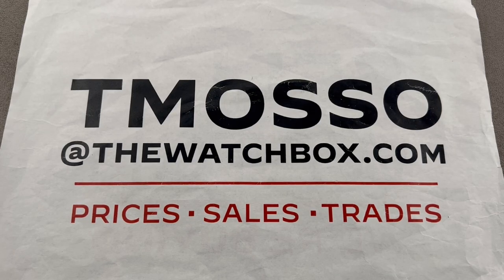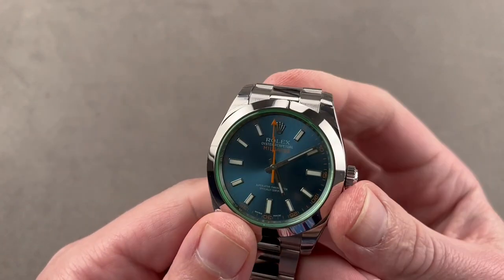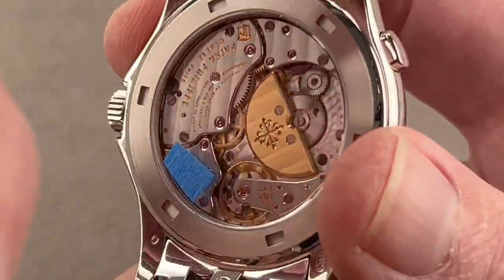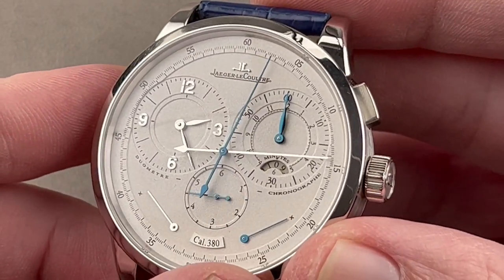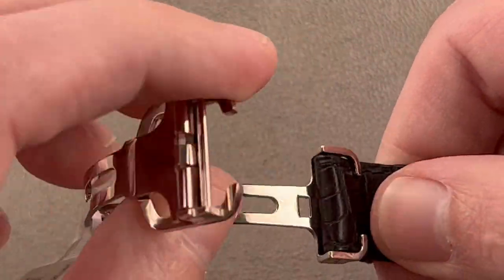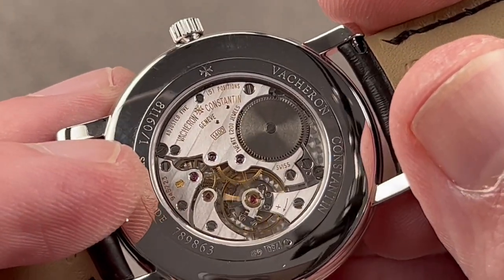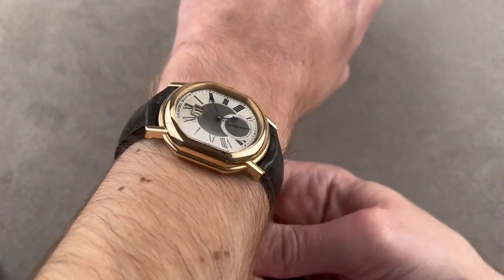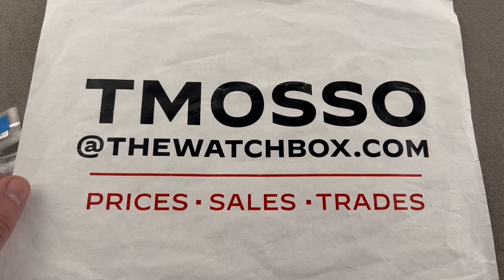Weekend Watches Returns! Rolex Milgauss Z-Blue Review And Comparison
Over the years, Rolex has come to be known for thoughtful design and deliberate reinvention. New models from the Geneva-based brand rarely as radical departures from what came before. This consistency, and tempered evolution have allowed watches like the Daytona, the Submariner, and the Datejust to become true icons of watch design, recognizable the world over.

A side effect of this stalwart reputation is that Rolex often does not get the credit it deserves for creating some incredibly fun watches. There are few better examples of this side of Rolex than the Rolex Milgauss, re-introduced in 2007, and offered with the vibrant “Z-Blue” dial beginning in 2014. Despite their reputation for staid design, Rolex has also shown an impressive talent for the use of color, well represented here through the use of a "Z-Blue" dial, green tinted sapphire crystal, and orange lightning bolt seconds hand.

Originally introduced in 1956, the Milgauss boasted a high degree of anti-magnetism, a true value-add for those working in the eras rapidly growing fields of science and technology. This incredible feature was made possible by the addition of a faraday cage built around the movement. The reference 116400 still makes use of this tool, along with a host of other anti-magnetic advancements, such as a Parachrom-Blu hairspring.

In its Z-Blue dial configuration, the Milgauss measures 40mm in Oystersteel, and comes in at 13.3mm thick, and 49mm from lug-to-lug, making it one of the most modern and wearable watches in the Rolex Collection. The Rolex Milgauss comes equipped with the Caliber 3131 Rolex Manufacture Caliber.

This Video Features:
• H. Moser & Cie Pioneer Rotating Bezel Limited Edition – SKU# 4743357
• Rolex Milgauss “Z-Blue” 116400GV – SKU# 4702700
• Rolex Datejust “Tuxedo” 116200 – SKU# 4631750
• Patek Philippe World Time Cloisinné Enamel Dial 5131/1P-001 – SKU# 4682084
• Jaeger-LeCoultre Master Control Memovox Automatic Q4118420 – SKU# 4718300
• Jaeger-LeCoultre Duomètre Chronograph Q601649J – SKU# 4721395
• Cartier Rotonde De Cartier Astrotourbillon W1556204 – SKU# 4570008
• Glashütte Original Senator 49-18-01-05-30 – SKU# 4522165
• Vacheron Constantin Patrimony Small Seconds 81160/000G-9062 – SKU# 4634119
• Daniel Roth Datomax 208.L.40.011.CN.BA – SKU# 4493128
• Roger Dubuis Sympathie 2000 New Millenary Bi-Retrograde Calendar S34 – SKU# 4376075
• Patek Philippe Grand Complications In-Line Perpetual Calendar Service Sealed 5236P-001 – SKU# 4722856